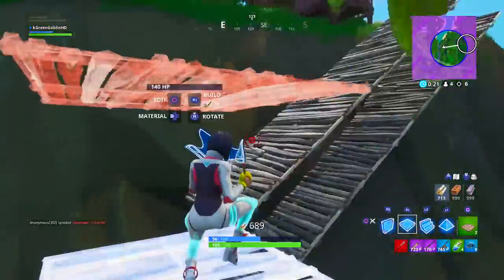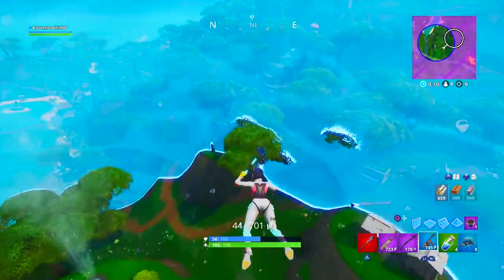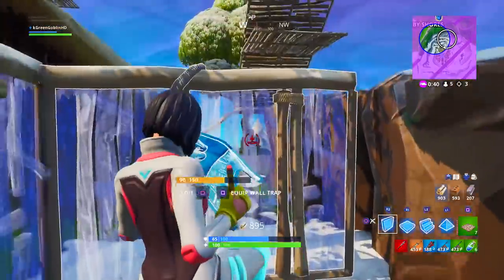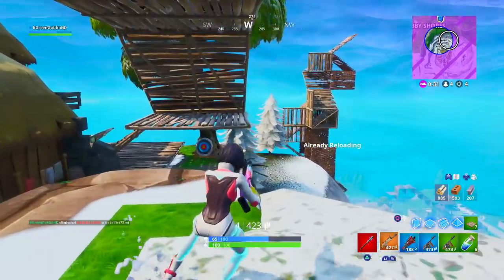HOW TO GET BETTER AT FORTNITE SEASON 9 TIPS! HOW TO BE GOOD AT FORTNITE SEASON 9 TIPS AND TRICKS!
SUB and LIKE the video! How to Get Better At Fortnite Season 9 Tips and Tricks How to Be Good at Fortnite Season 9, In this video I talk about the current meta of fortnite and how strong the drum gun is especially with 50 rounds and its time to eliminate players being so quick that you can actually even with gunfights against shotgun players sometimes up close, I also talk about the meta around should you carry a shotgun or not and how gliders are still very useful along with the new slipstream to get around the map or play for elims, SUBSCRIBE for MORE Fortnite Season 9 Tips and Tricks!